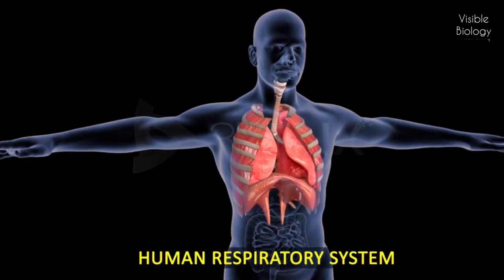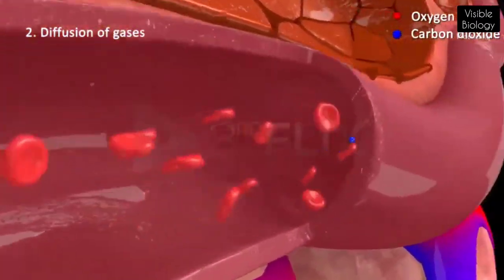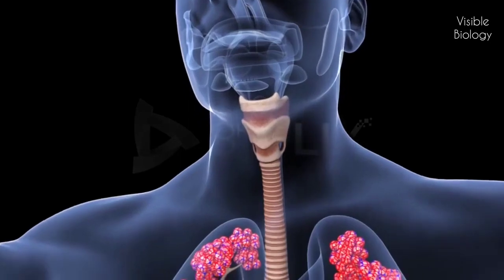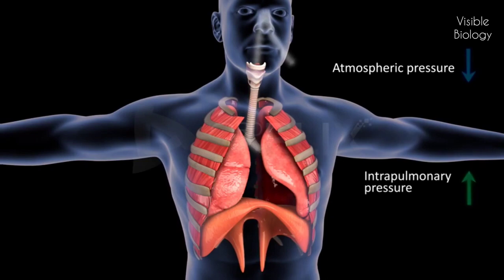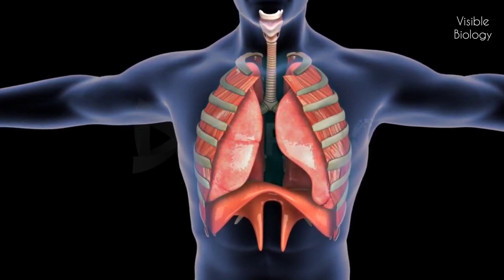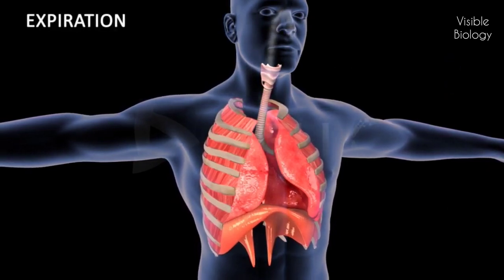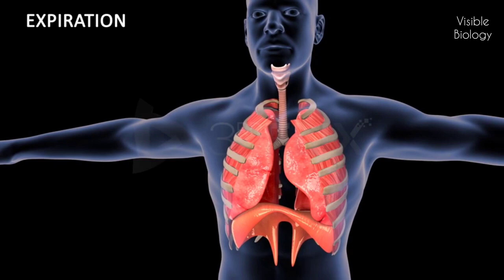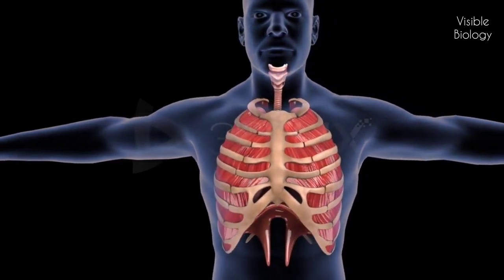system organ "Human respiration system" organ tubuh manusia